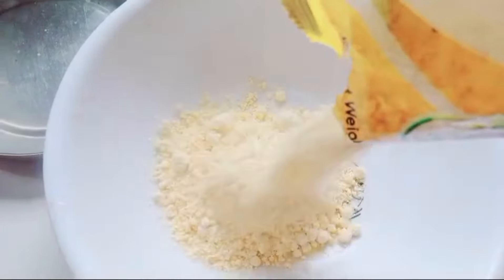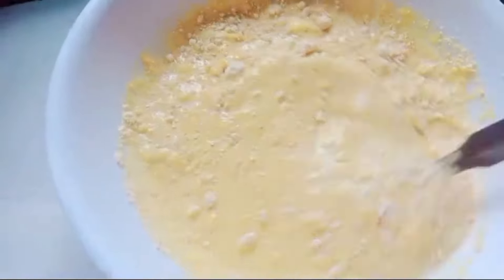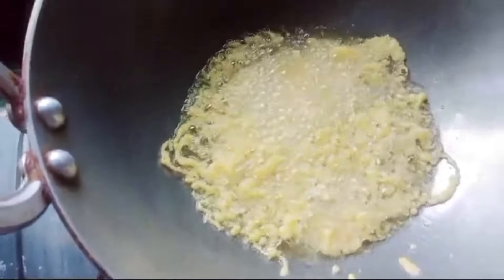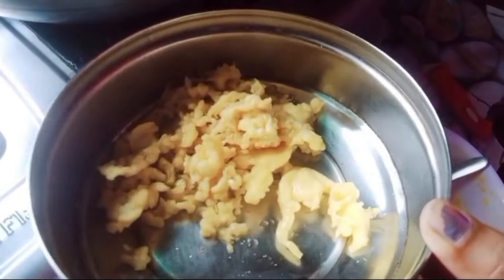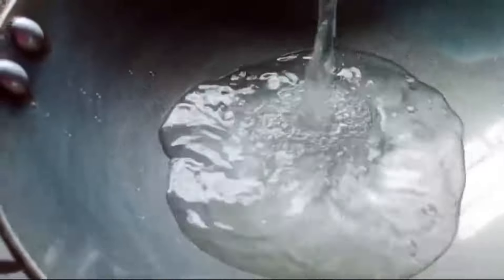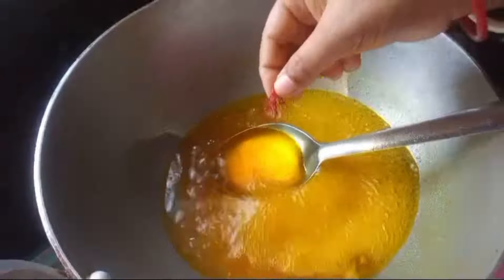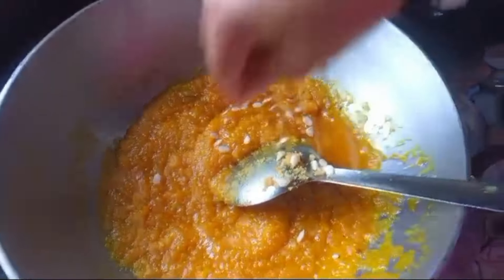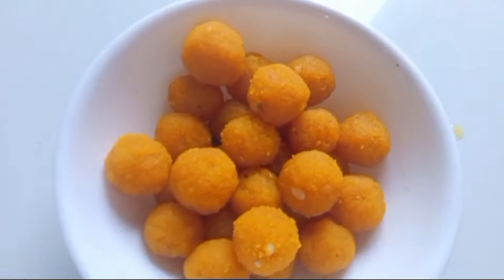Diwali Special Motichoor Ladoo Recipe বুন্দীয়া লাডু সহজতে ঘৰতে এনেকৈ বনাই খাই চাব 😋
motichur laddu